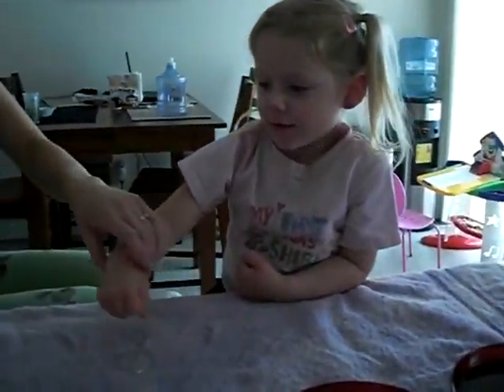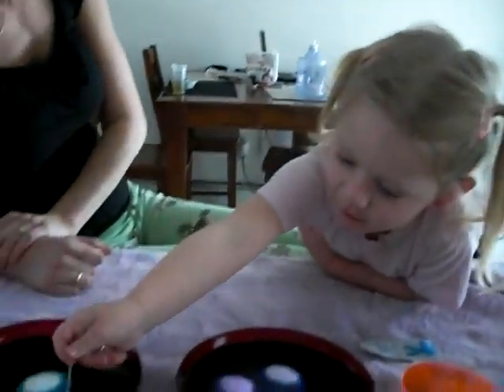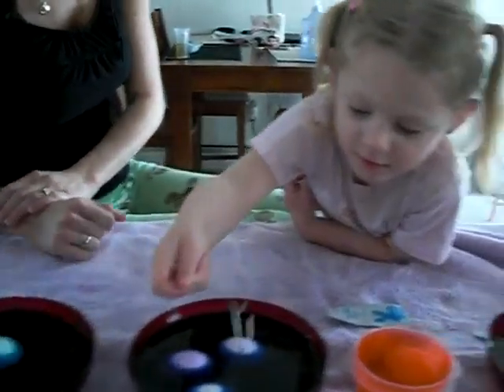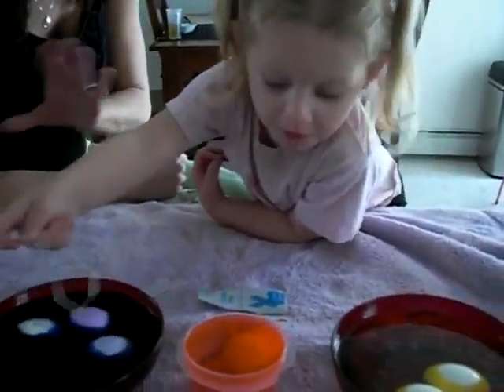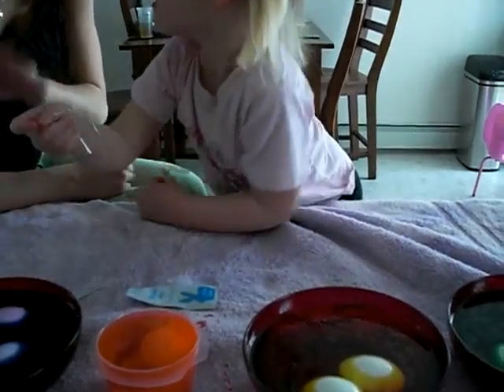Egg Coloring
Zoe gets to color eggs for Easter.  She did a great job.